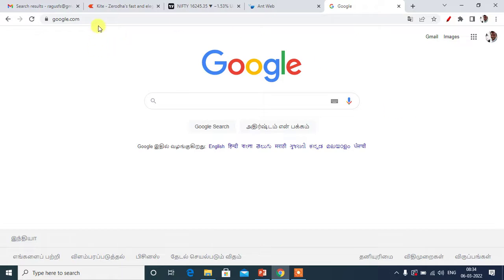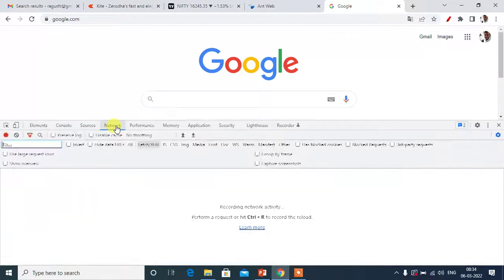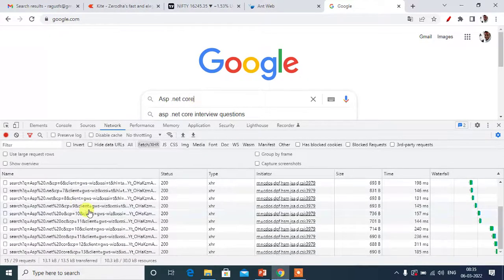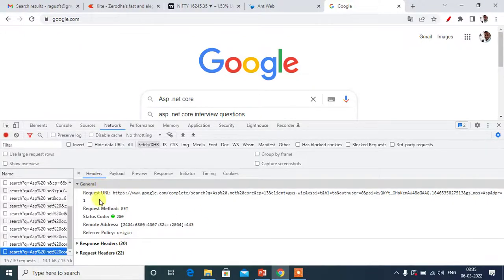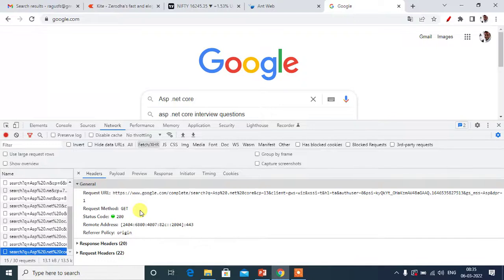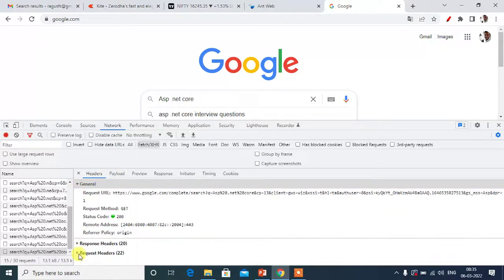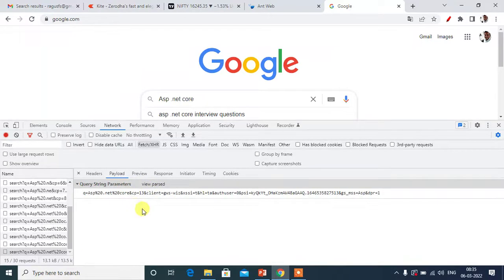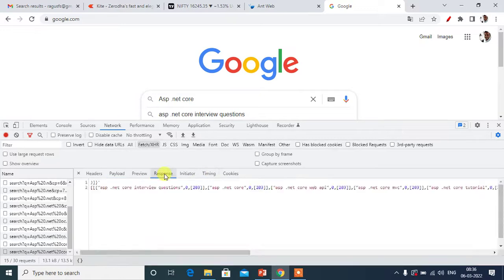#11 : HTTP Request and Response Example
Lets see the real example of HTTP Request and Response.